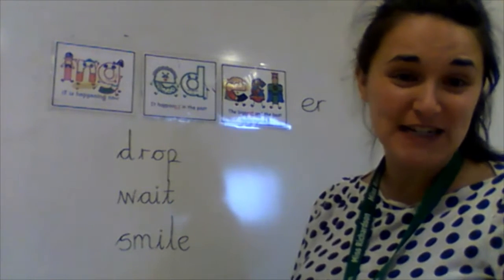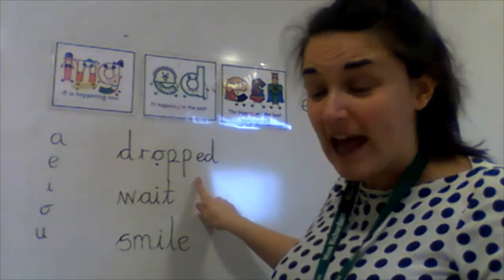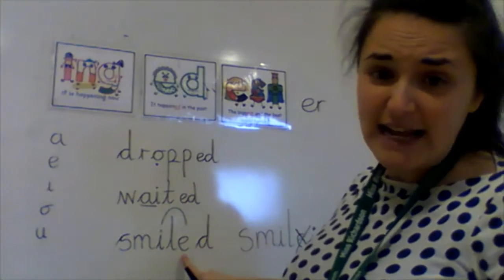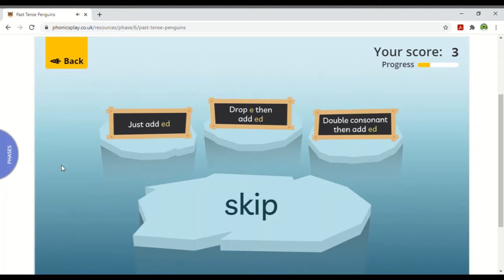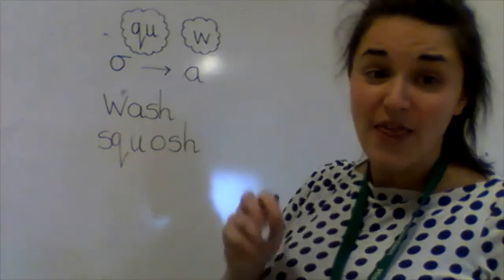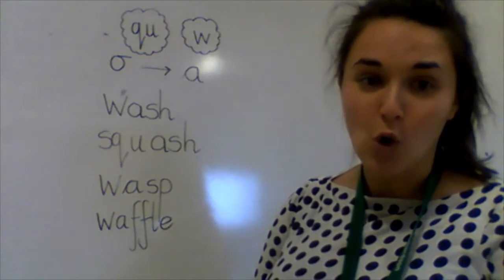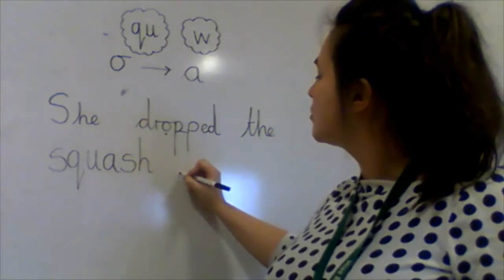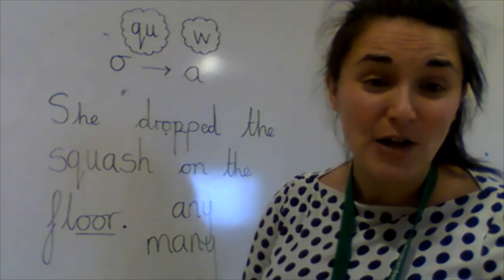Year 2 O written as an A